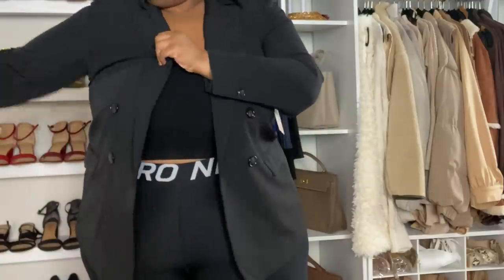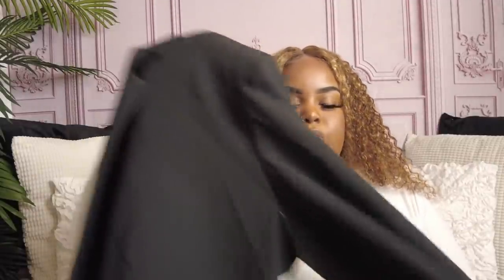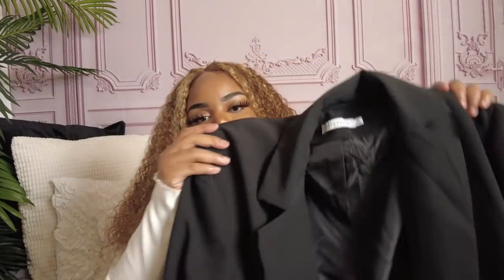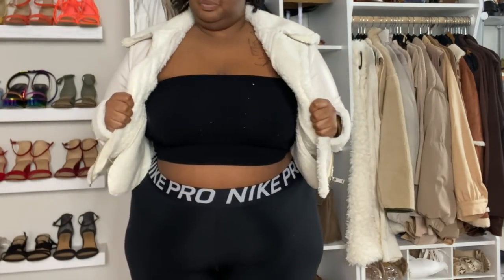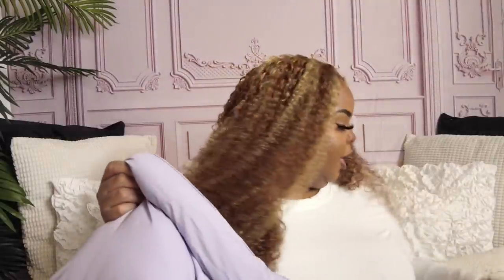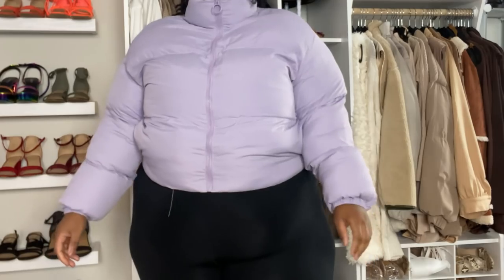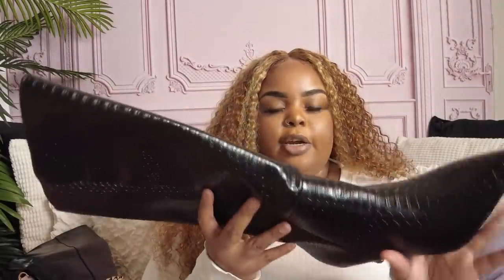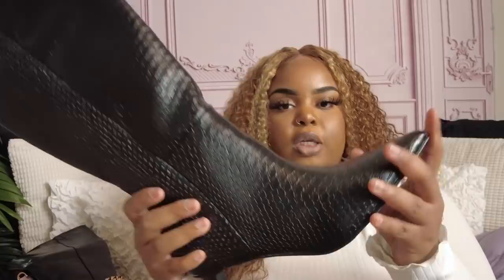JustFab + ShoeDazzle Try-On Haul | Size 9, 3X - Wide Calf Friendly?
Black Boots w/ Gold Chain
Burgundy Patent Bootie
City Blazer
Aviator Jacket - (sold out)
Black Pouch Boots
Textured Buckle Boot
Cream Chunky Bootie
Lavender Puffer
Fur Combo Saddle Bag
Pink Bag

Camera Used (on Amazon) (Canon Site)
Vlog Camera